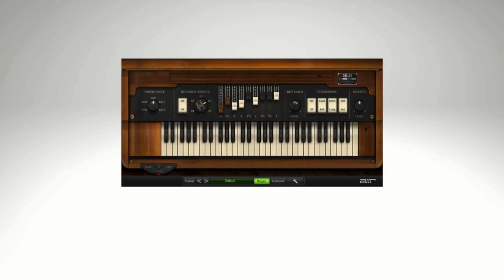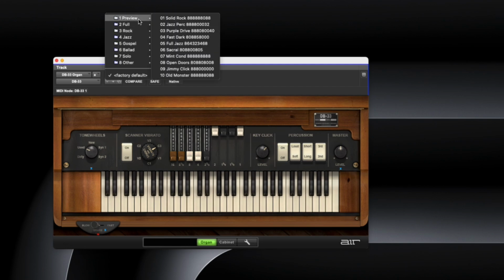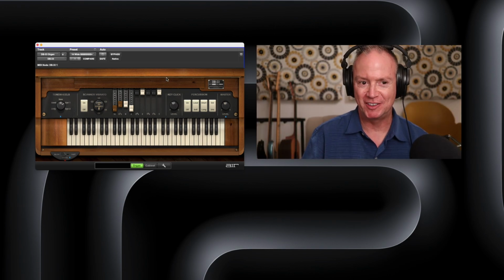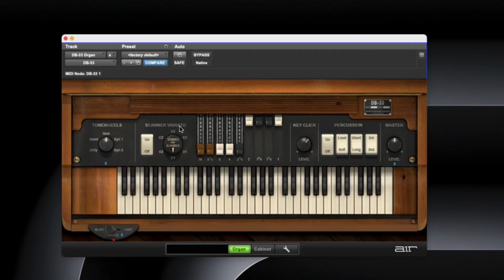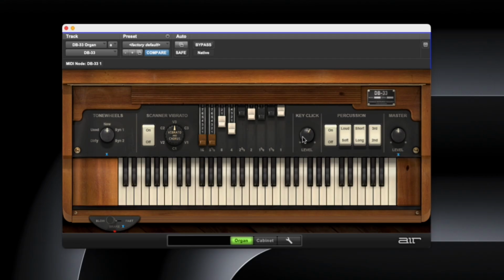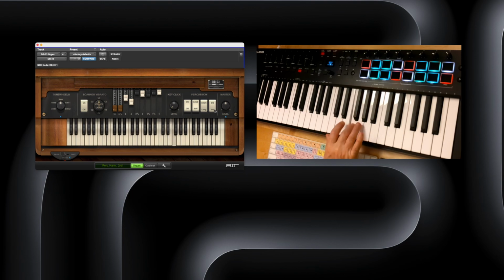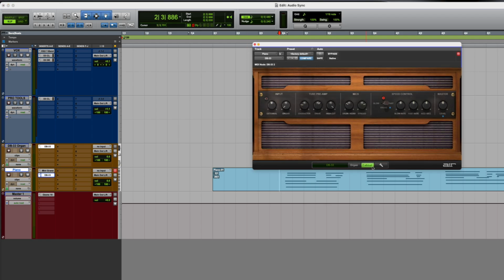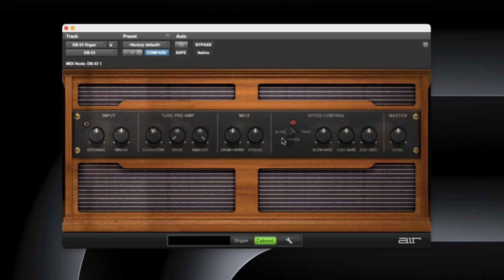How to Use the Air DB-33 Virtual Organ Plug-in Included in Pro Tools!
Here is another video where I explore how to use one of the Air Technologies Virtual Instrument Plugins in Pro Tools. Today we are learning all about the DB-33 Tonewheel Organ, an emulation of the Hammond B3 Tonewheel Organ popular with Rock, Jazz, and Blues Musicians!

Dan